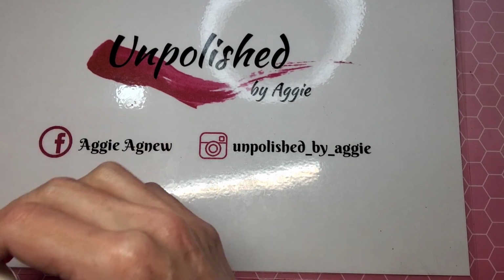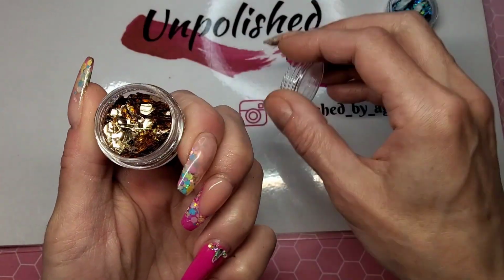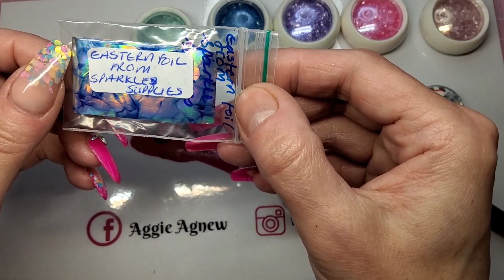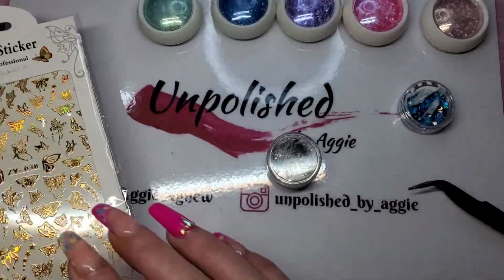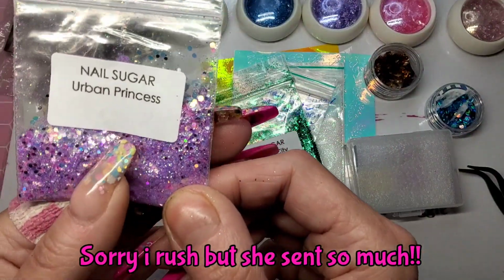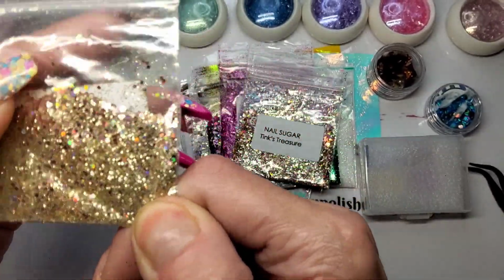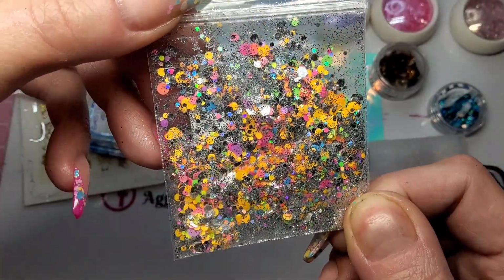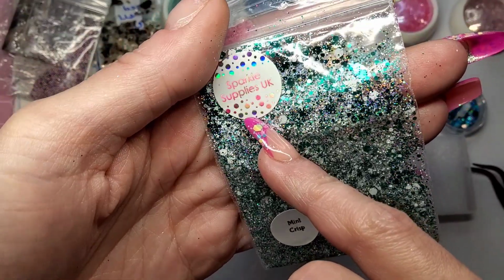FRIEND MAIL FROM ANNIE, ANN, ANNE-MARIE! AKA: NAIL FORCE ONE | GLITTER MANIA!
What a friend mail! She sent so many things!

Music I use in my video's:
Electro Light - By Symbolism.
Landscape - by Jarico.
Help you out - Leonell Cassio/Johnathan Robins.
Cartoon 6 On & On
Beach - MBB.